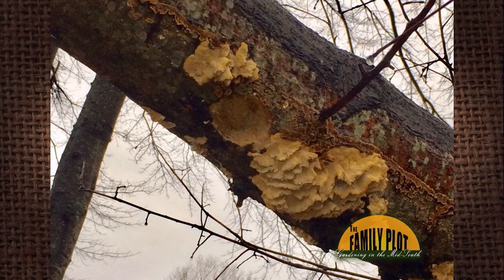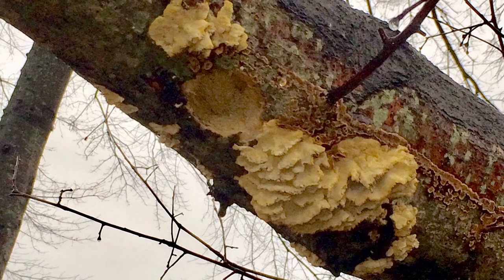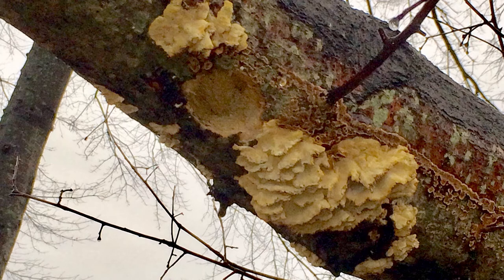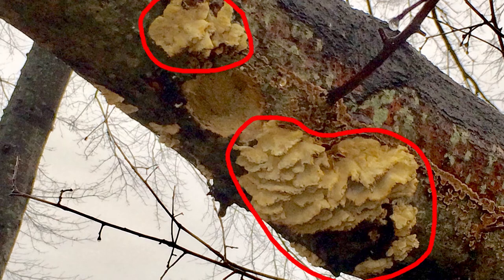Q&A – What is growing on this tree branch?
Certified Arborist Wes Hopper says that the hole in the branch is from a woodpecker. There are also several kinds of fungus growing and he identifies them. The tree probably dropped the branch because the branch was not healthy. You should get a certified arborist to look at the tree and see if there are additional branches that are about to fall off. They can also give you information about the overall health of the tree.

for more information!